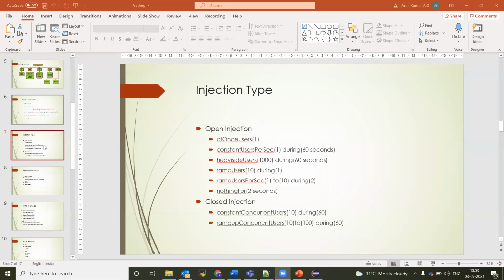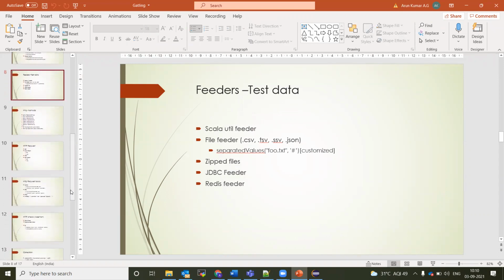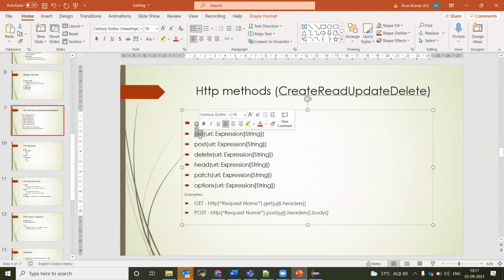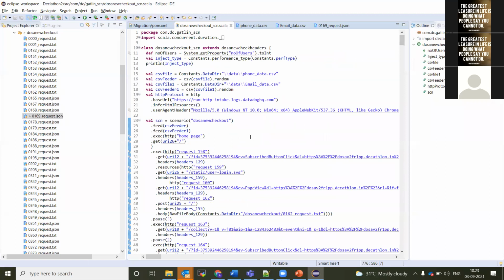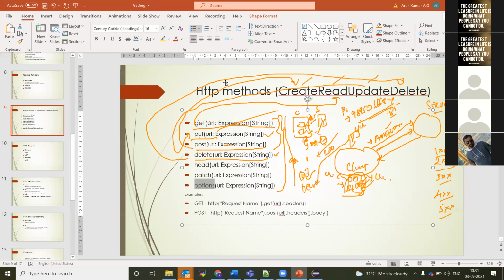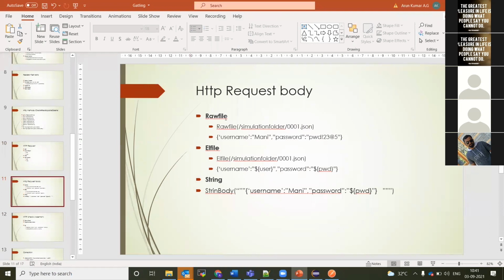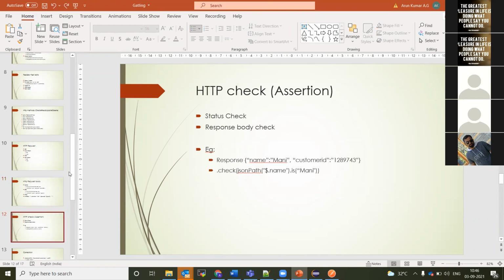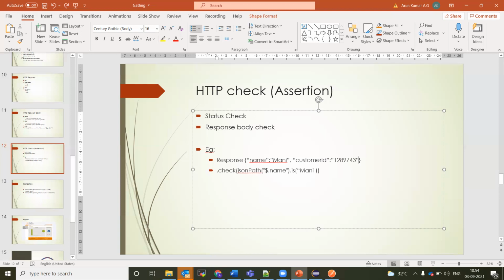Performance Testing | Part 2 | QO-BOX